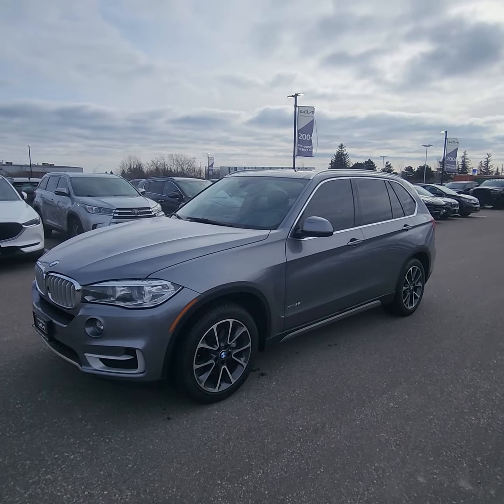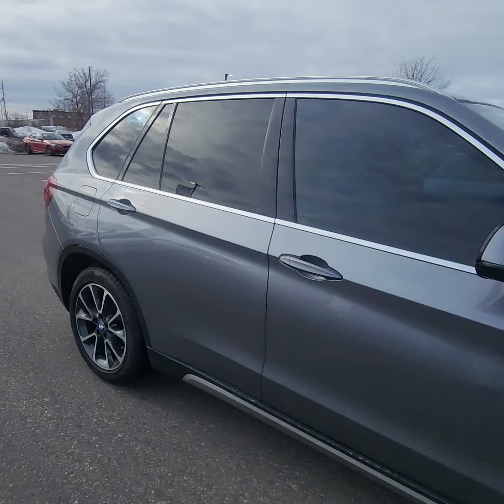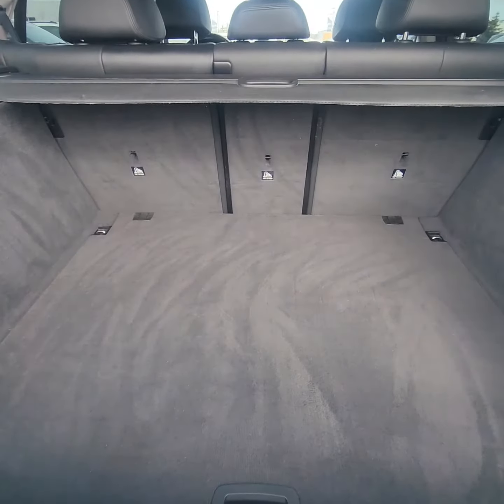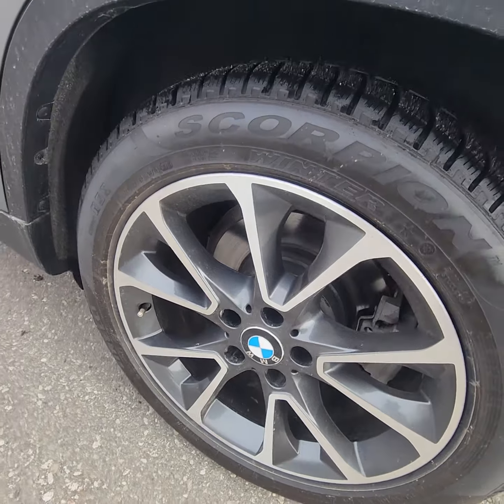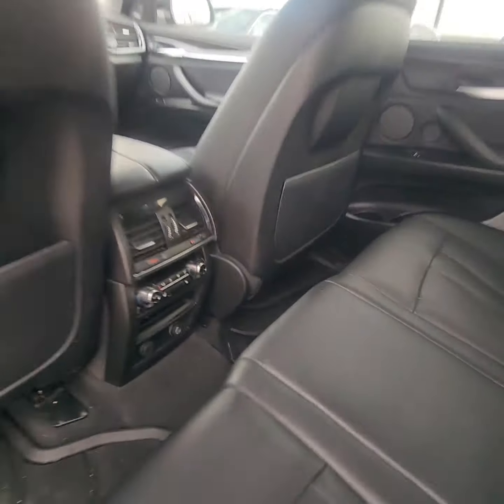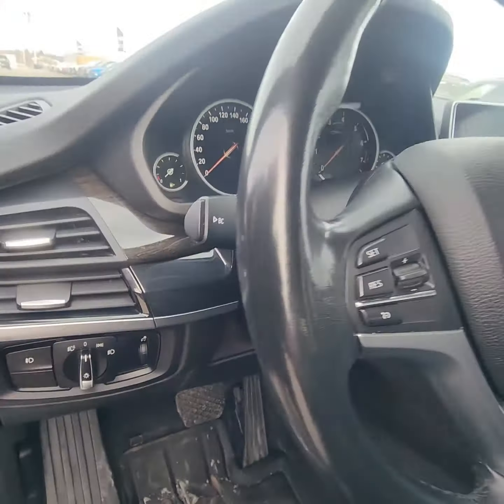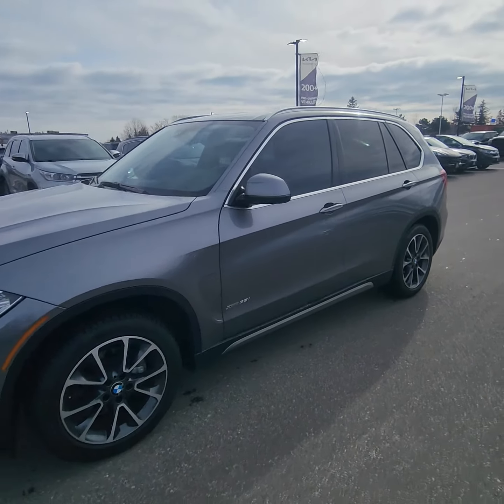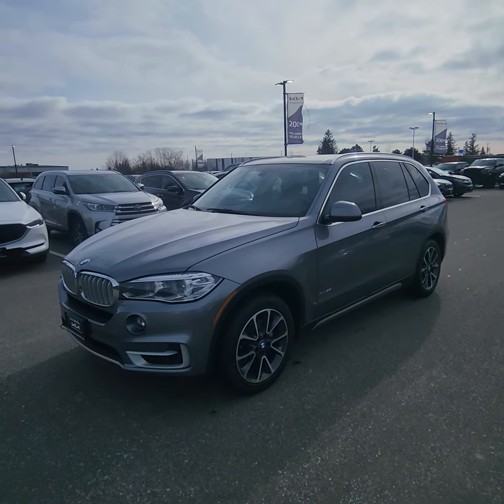2016 BMW X5 xDrive35i